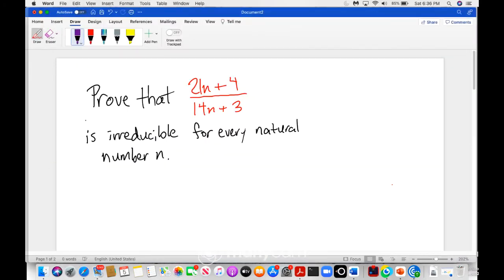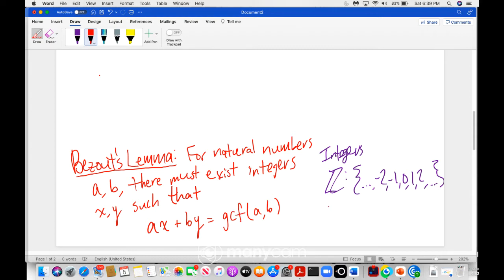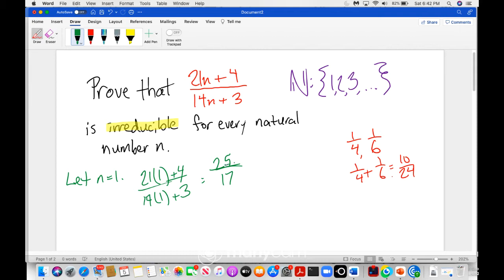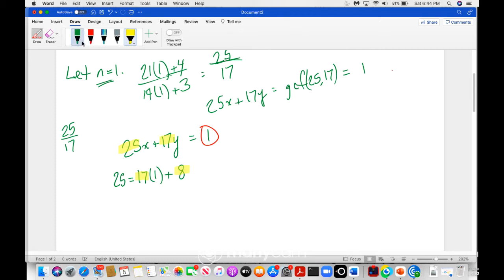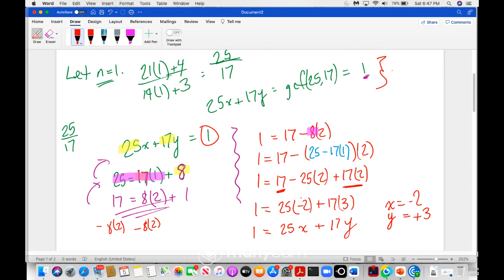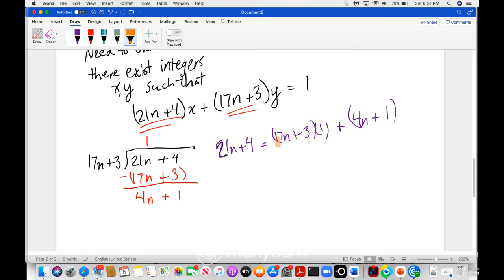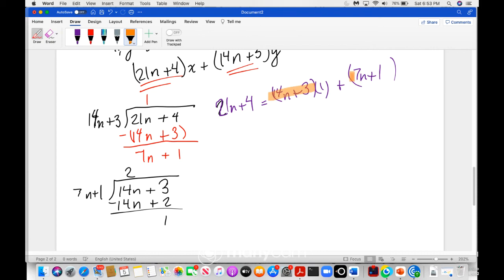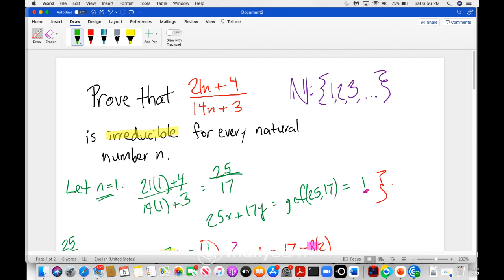IMO 1959 Problem 1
This first problem asks what it means for a fraction to be in simplest form.

Fractions are weird! Adding fractions and multiplying fractions have completely different rules, which often confuses students. This question, at its heart, really requires you to think about how fractions work, and the limitations of that horizontal bar you see so often.